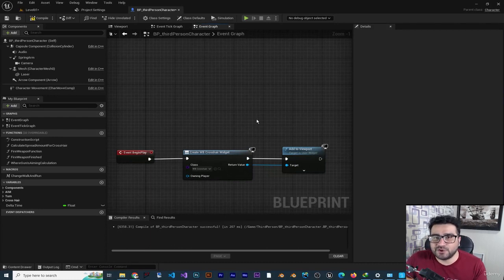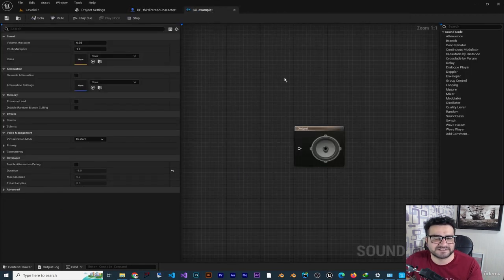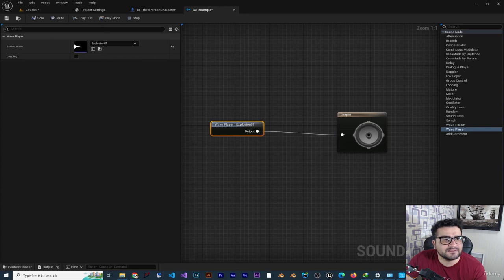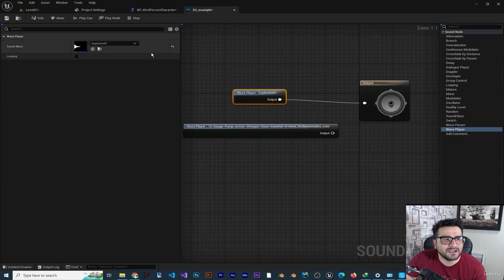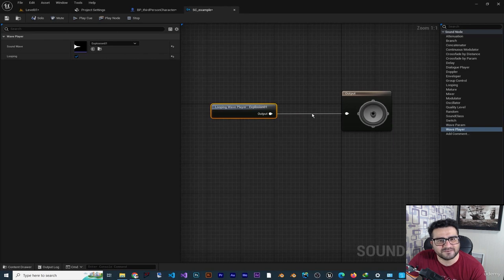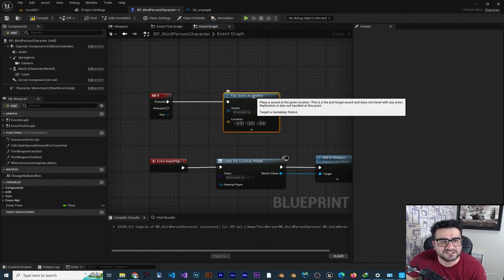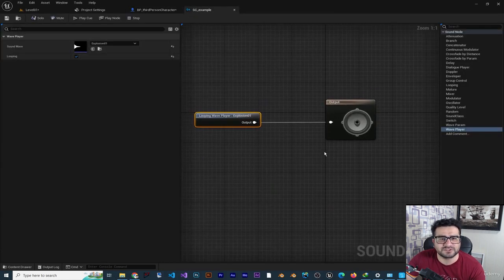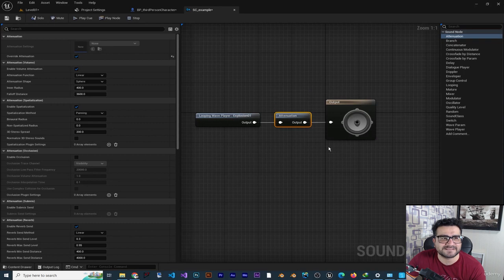5 111 Sound cue